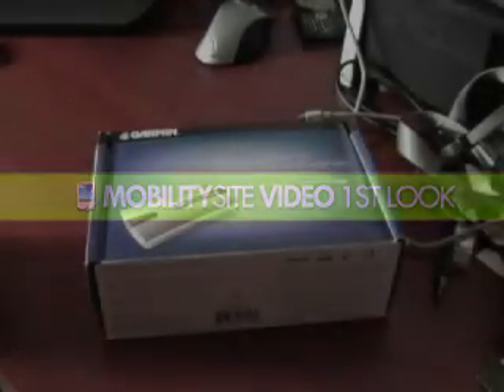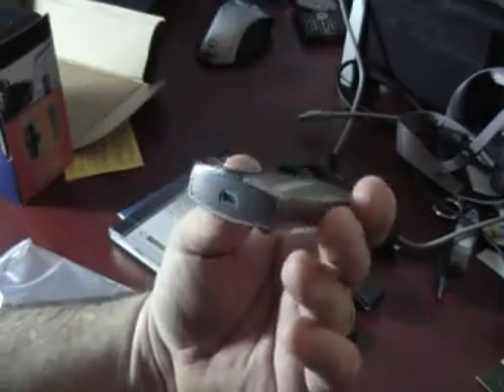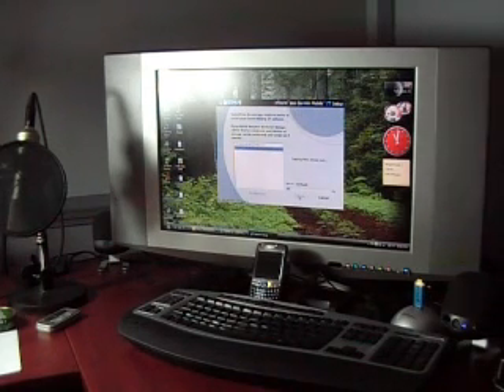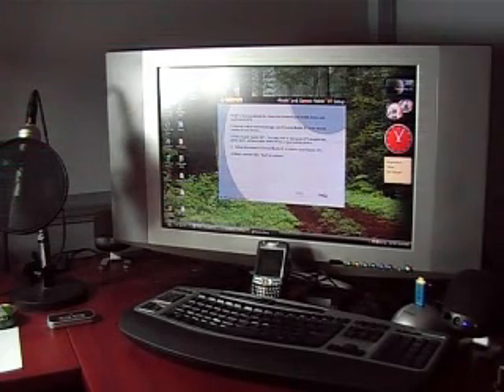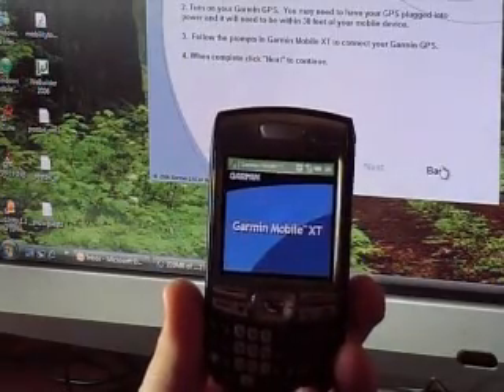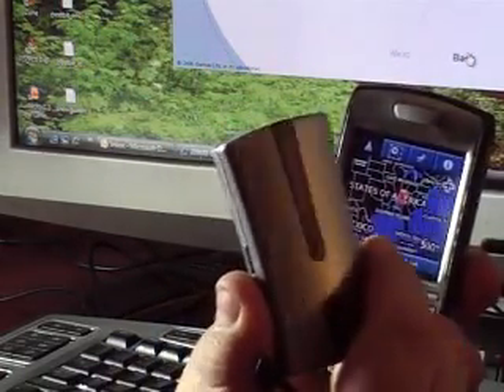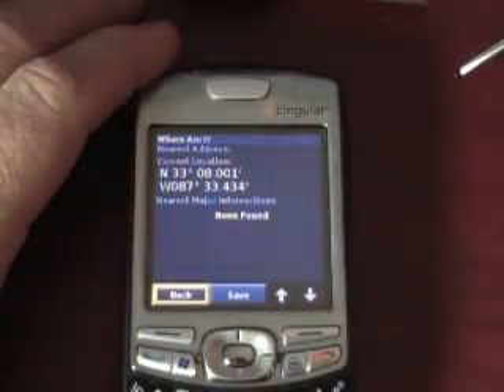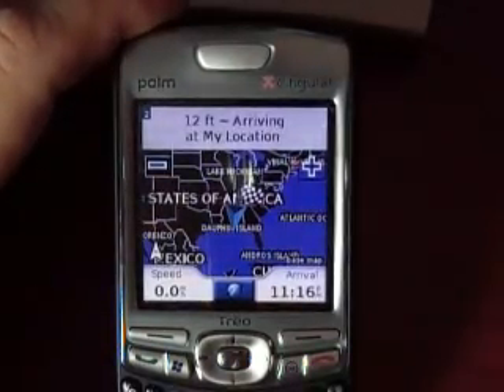Garmin Mobile 10 Video 1st Look - Part 1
This is a video of the unboxing of the Garmin Mobile 10 Bluetooth GPS Unit and software. In addition to the unboxing, I go over the software installation. The installation is done on the Cingular Palm Treo 750.